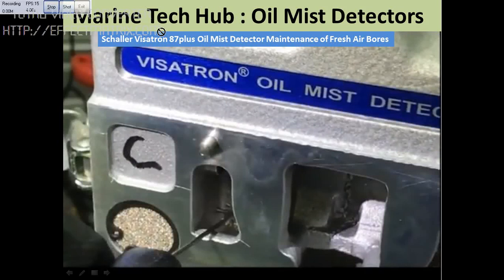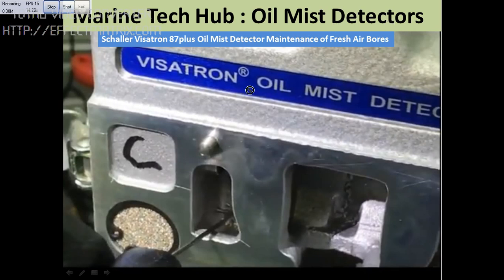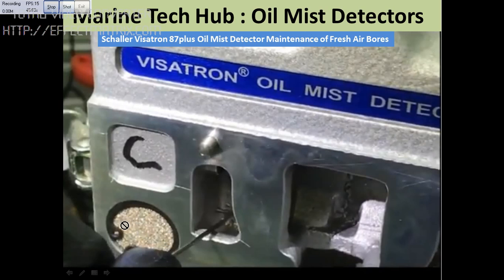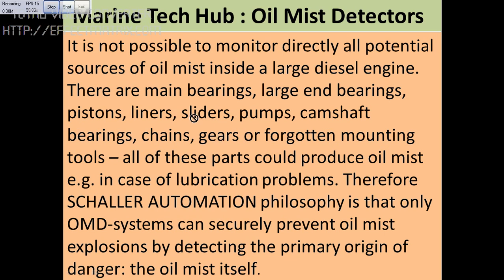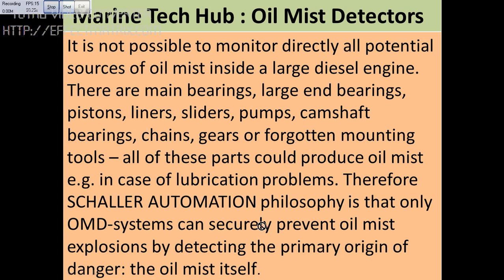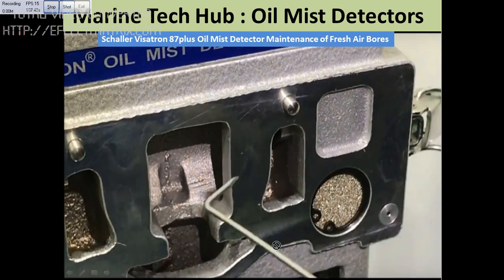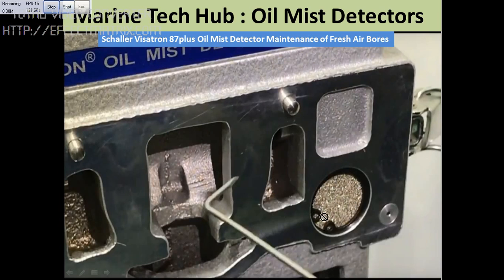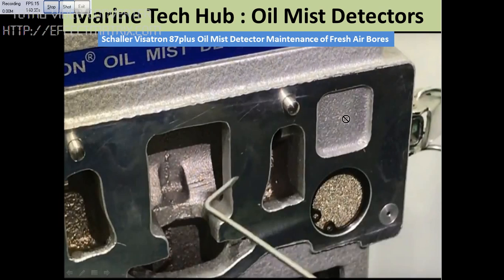Oil Mist Detector: Important Tips For ETO ( Part 2)